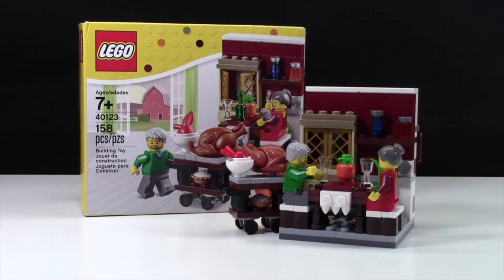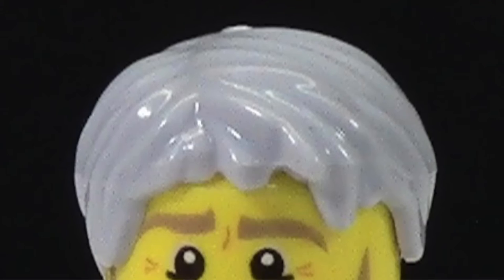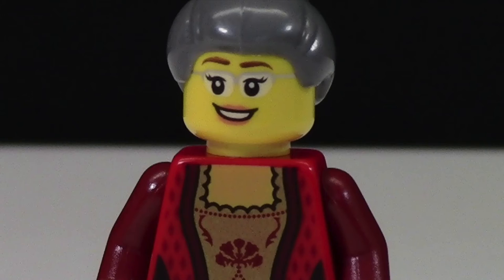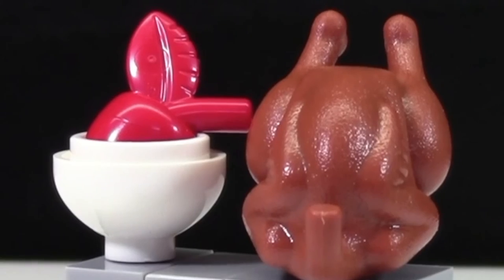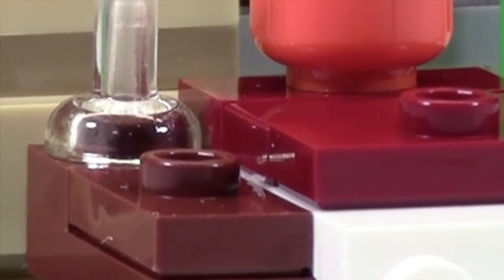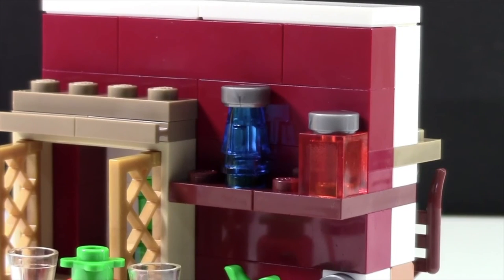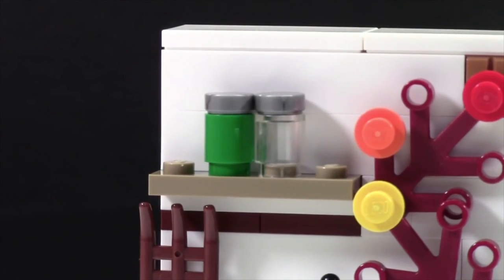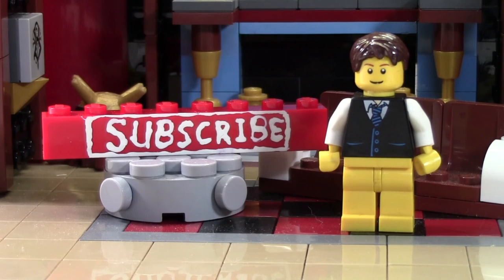THANKS GIVING FEAST LEGO REVIEW - SET # 40123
A review of this Thanks Giving LEGO Set # 40123 on Thanks Giving!
Happy Thanks giving everyone!